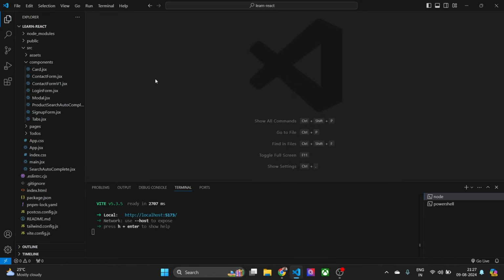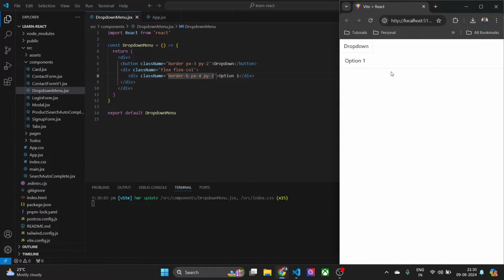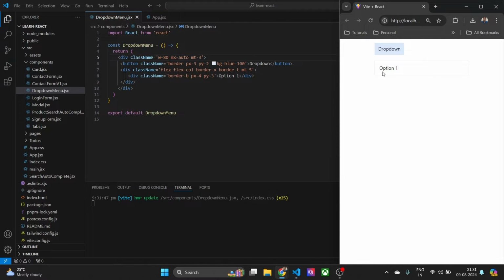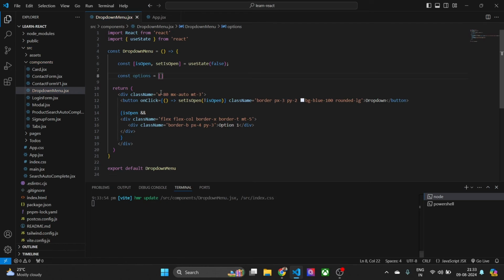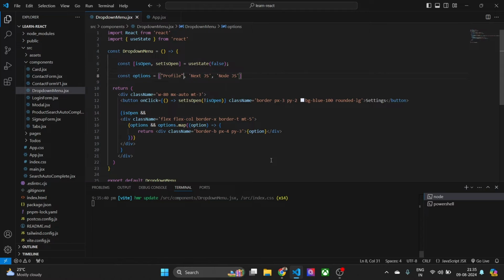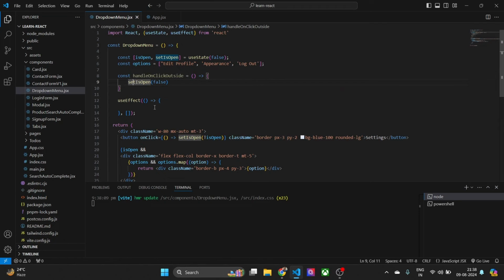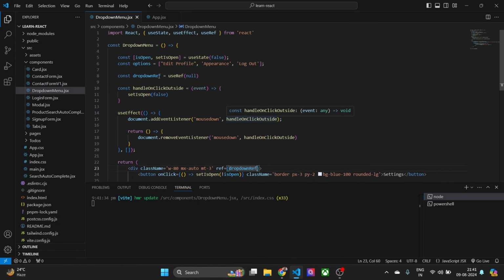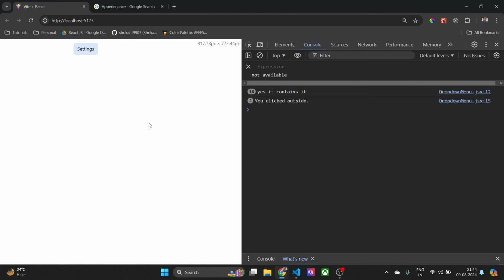Create a Custom Dropdown Menu in React JS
In this tutorial, you'll learn how to build a custom dropdown menu in React JS with dynamic options and outside click detection. This step-by-step guide will walk you through the process of using React hooks, including useState for managing dropdown visibility, useRef for referencing the dropdown element, and useEffect with addEventListener for handling clicks outside to close the dropdown.

What You'll Learn:

✅ Dynamic Options: Populate dropdown items from an internal array for versatile functionality.
✅ Click Outside Detection: Automatically close the dropdown when clicking outside of it, enhancing user experience.
✅ Custom Styling: Learn how to style your dropdown menu using Tailwind CSS for a modern look.
Whether you’re a beginner or looking to refine your React skills, this tutorial will equip you with the knowledge to create an interactive dropdown menu in your web applications.